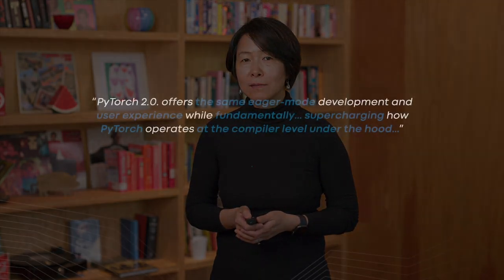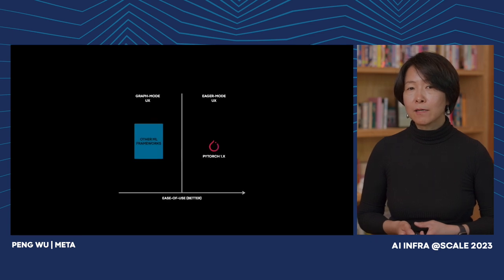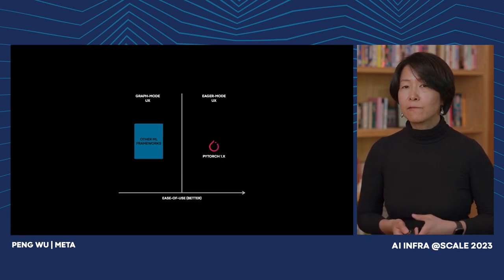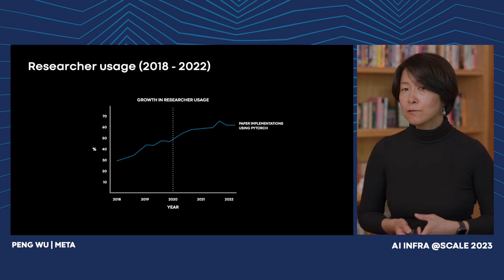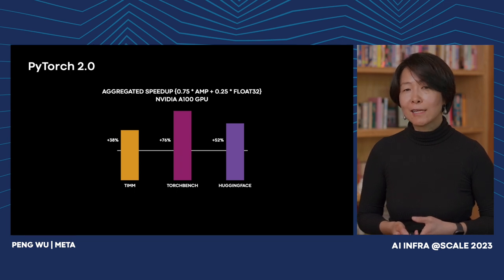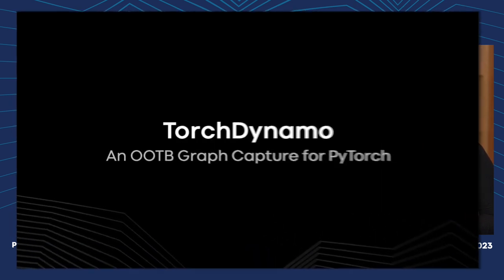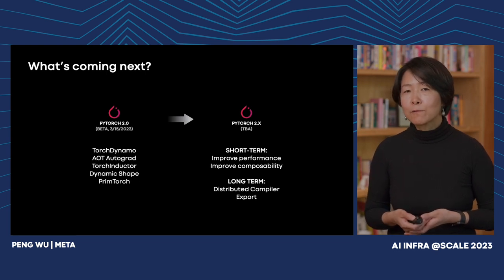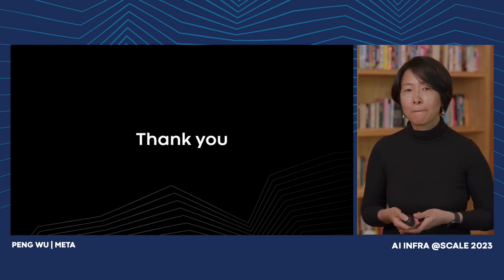PyTorch 2.0 | Peng Wu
What makes PyTorch beloved makes it harder to compile. After almost five years, we finally cracked the technologies that made it possible to compile any PyTorch model, resulting in a step-function change in PyTorch’s approach to execution efficiency. We called it PyTorch 2.0.

PyTorch 2.0 delivers significant performance improvements over a wide variety of models, often with just a simple one-liner change. This talk focuses on the two critical technologies underlying PyTorch 2.0, TorchDynamo and TorchInductor.

PyTorch 2.0 was released in March. But do not mistake it as the end of the story. The first release of PyTorch 2.0 marks the beginning of a roadmap for improving PyTorch execution efficiency via compiled mode.